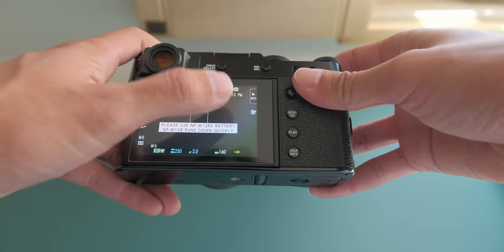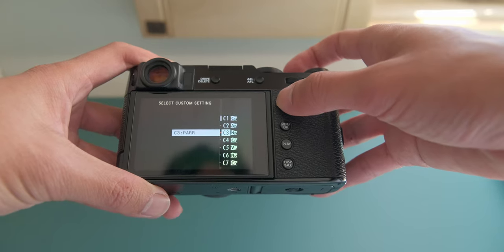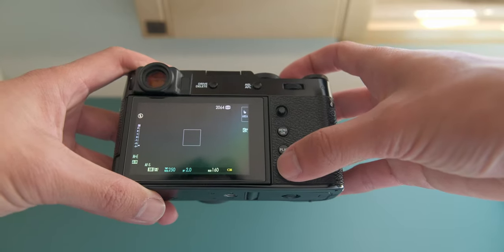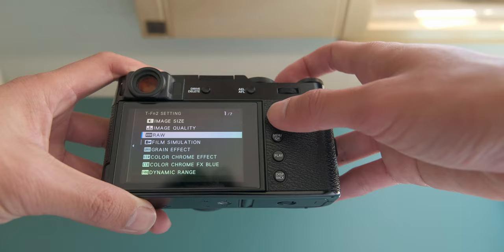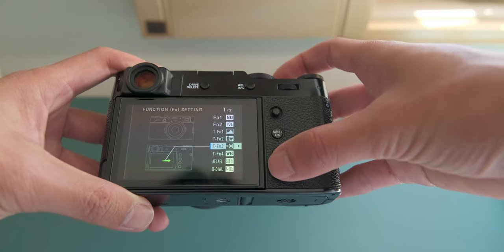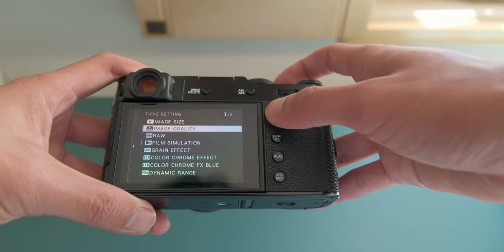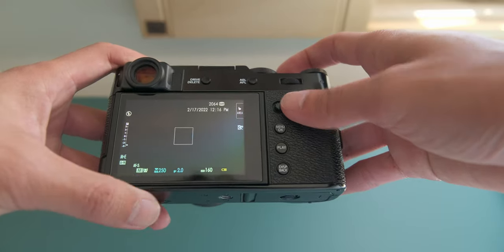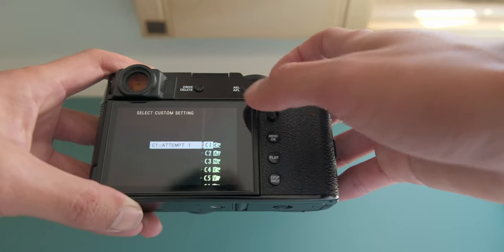How to Preview Your Fujifilm Film Simulations Before Taking a Photo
Film simulations are great, but it can be annoying to constantly switch between the menu and live preview to see how one would look.  This used to frustrate me, but thankfully there's a quick solution for this.  Here's how I got about previewing my film simulations (both regular and custom recipes).  Hope this helps with any problems you may have had!